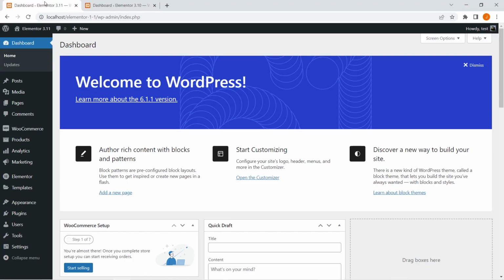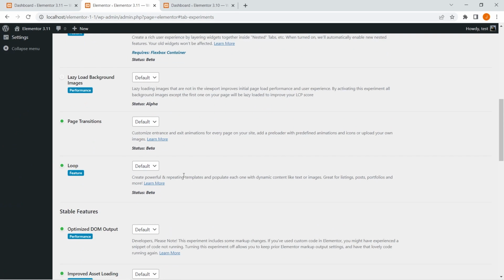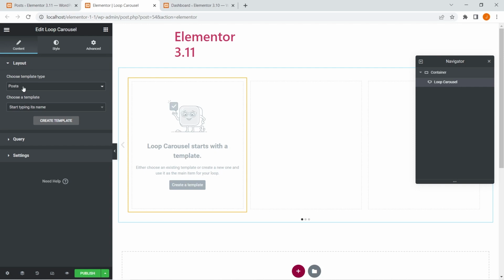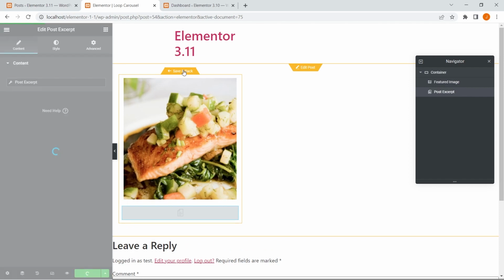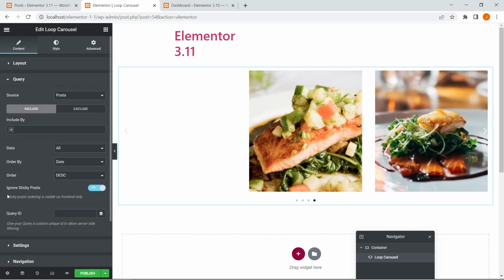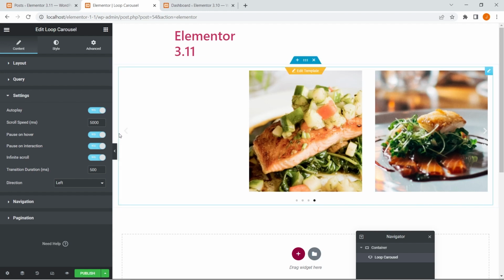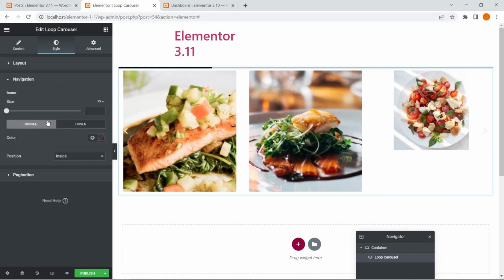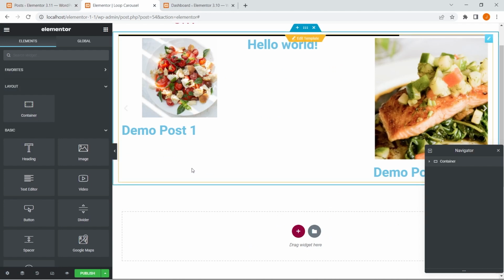Loop Carousel Widget in Elementor *FIRST LOOK* | Elementor Pro 3.11 Update |Blogging Unplugged Clips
In Elementor Pro 3.11,  a new widget Loop Carousel has been introduced using which you can create a custom Loop Carousel of Products and Posts easily.

In this video we will give a First Look of Loop Carousel widget Elementor Pro 3.11.

I hope you will find this video helpful and now are familiar with New Loop Carousel widget in Elementor Pro 3.11

Jasmeet

Hosting